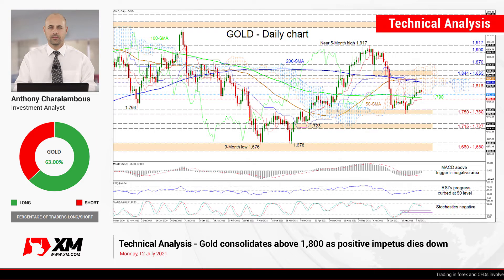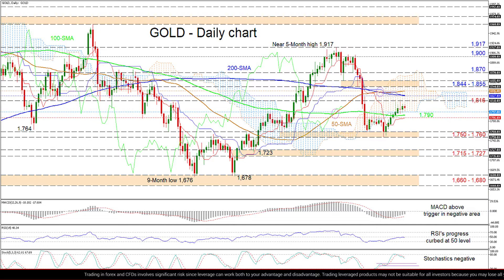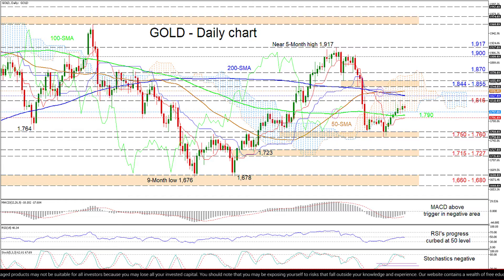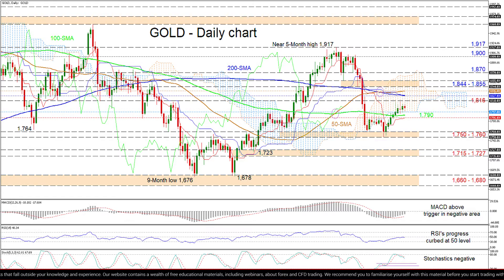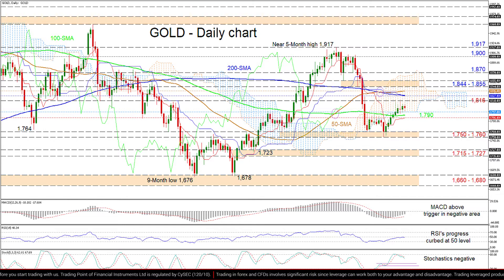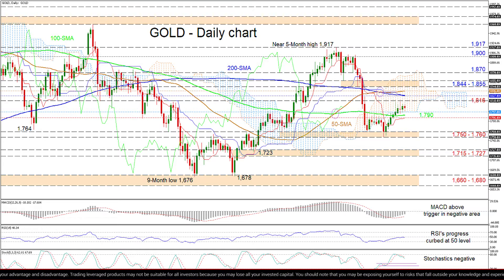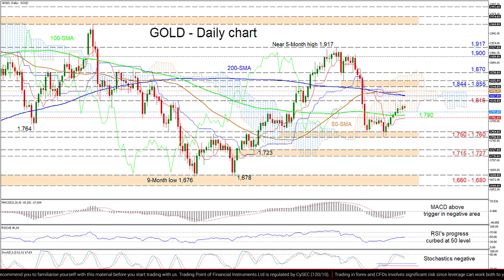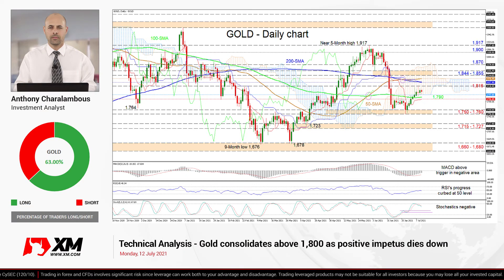Technical Analysis: 12/07/2021 - Gold consolidates above 1,800 as positive impetus dies down